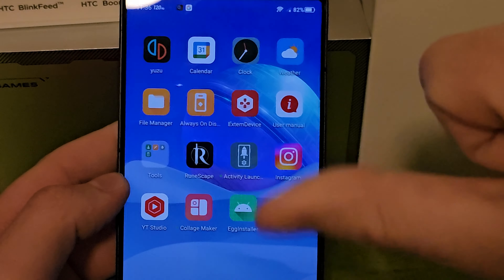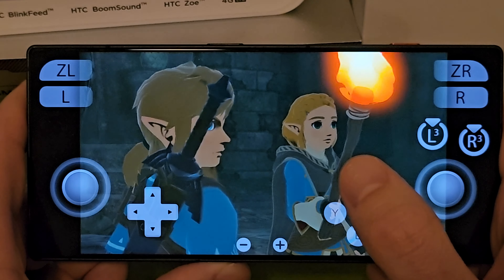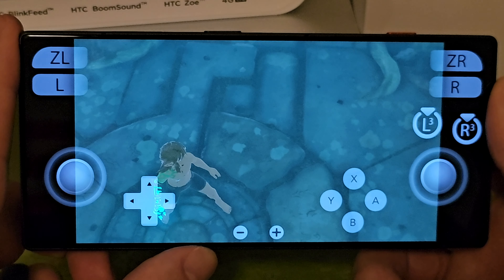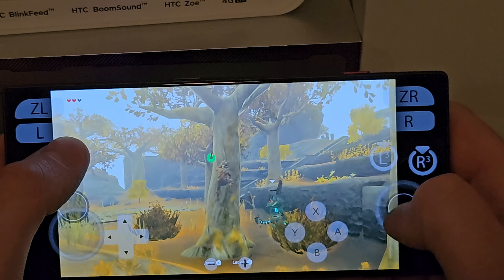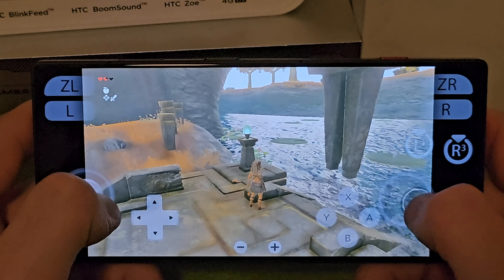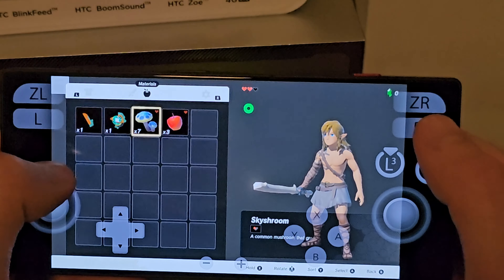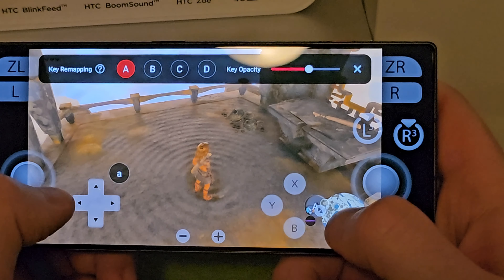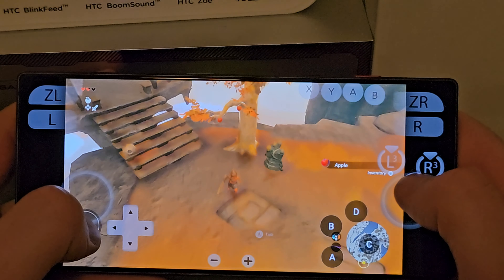RedMagic 8 Pro Plus: Nintendo Switch Legend of Zelda Tears of the Kingdom Gameplay!